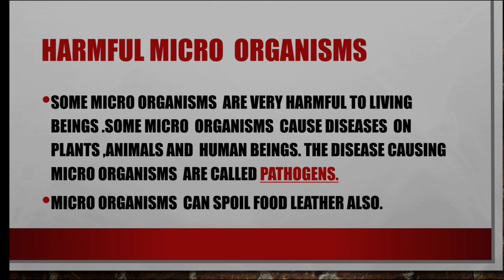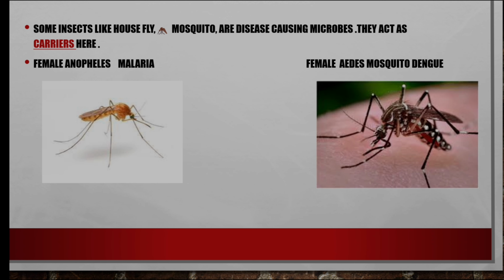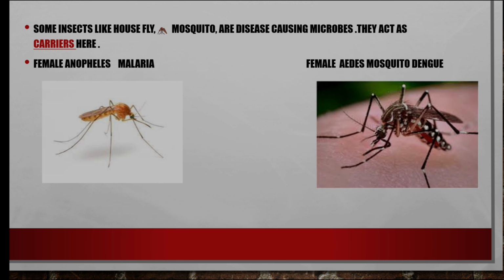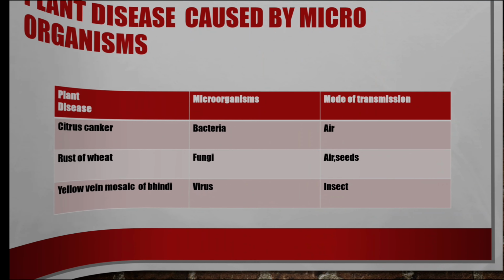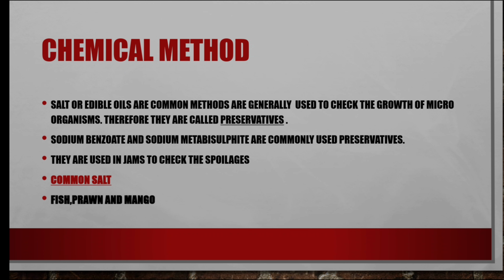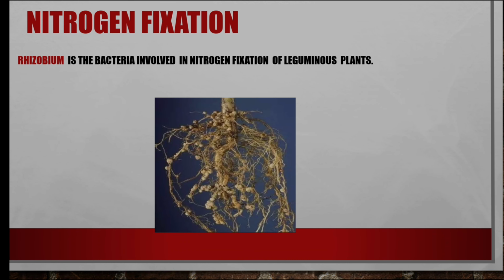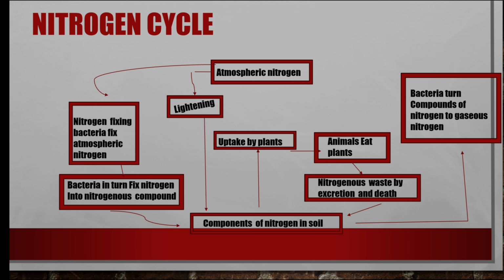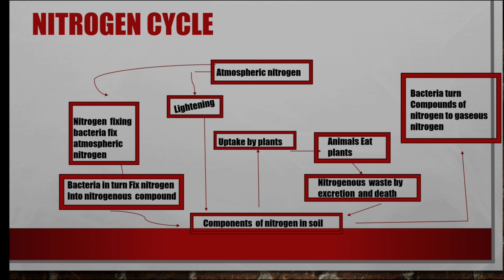Microorganisms 🦠🦠🦠🦠friend and foe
# commercial use of microorganisms
# medicinal use of microorganisms
# harmful to human beings
# nitrogen cycle
# causes diseases
causing severe diseases in human ,plants and animals
# vaccination